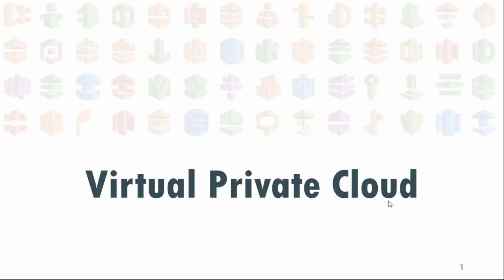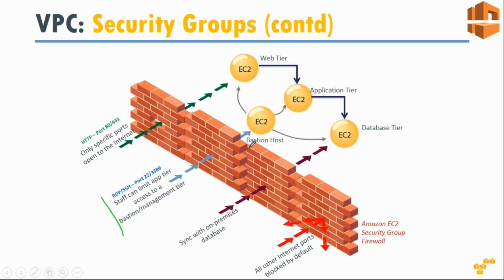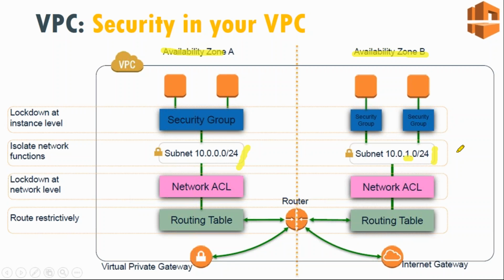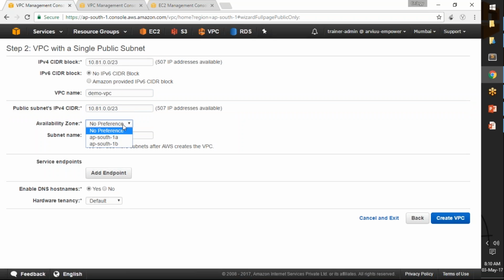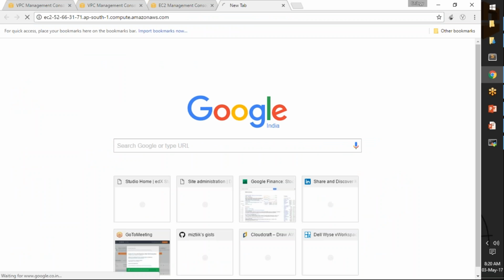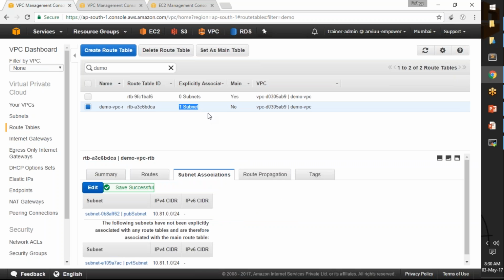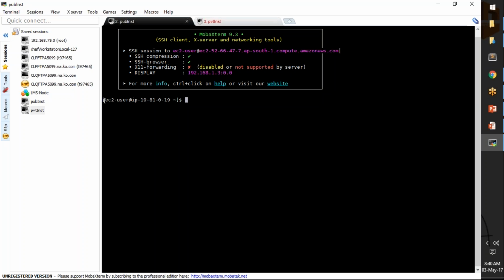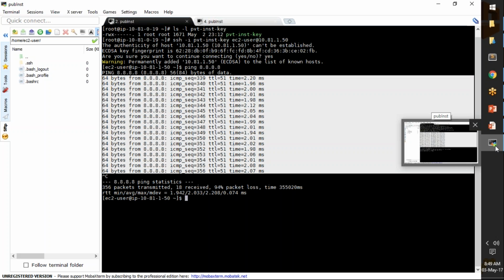VPC - Virtual Private Cloud - What is it? How to use custom VPC to secure my AWS Cloud?